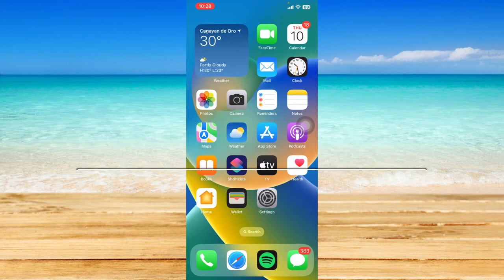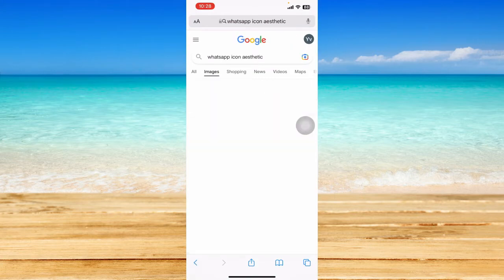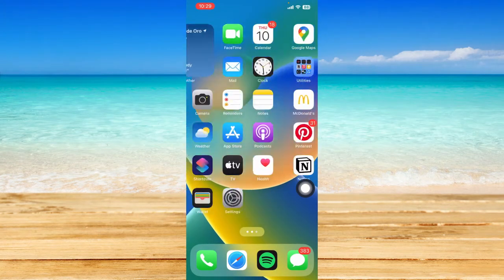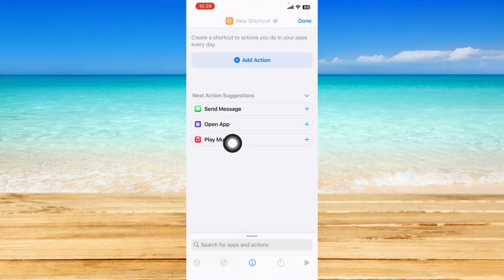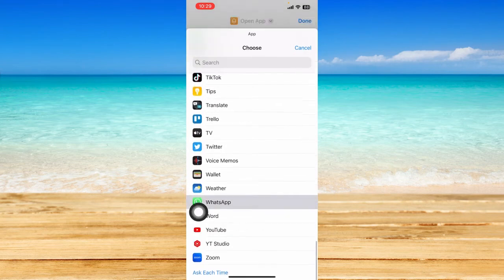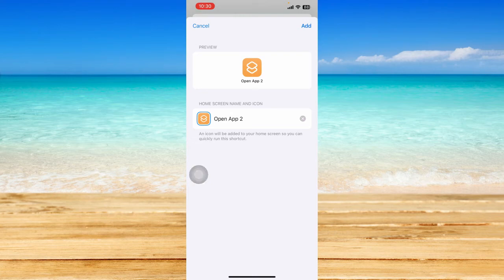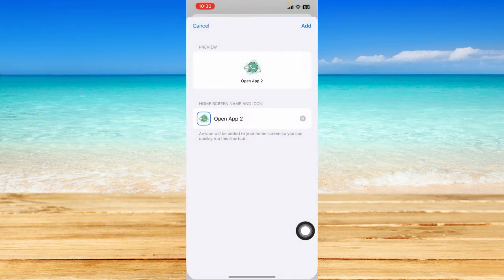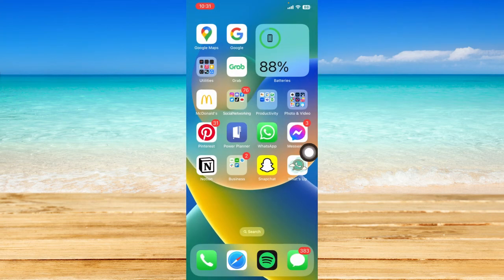How To Change App Name On iPhone